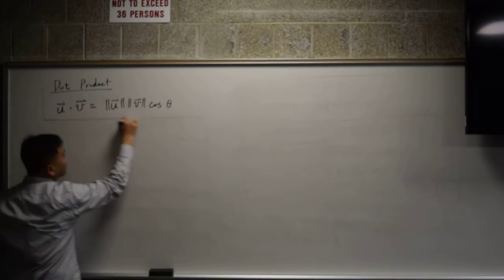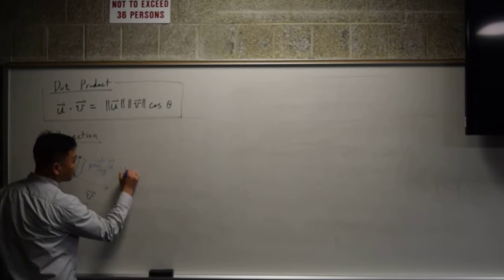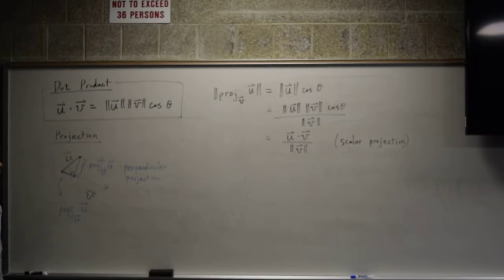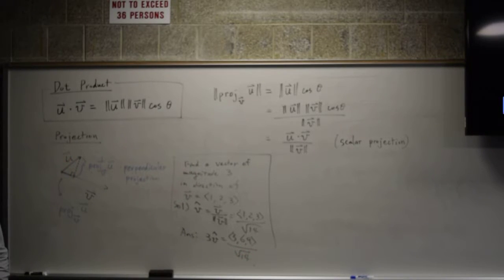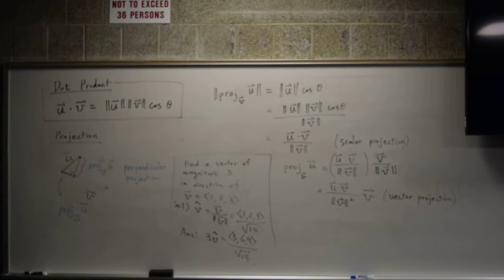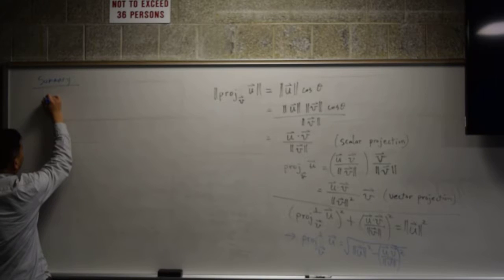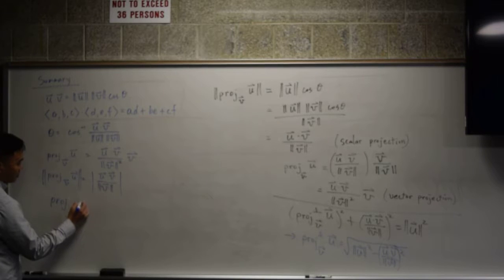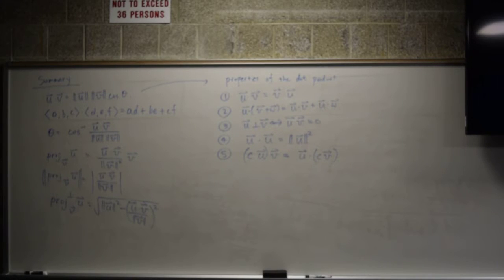Projection of vectors